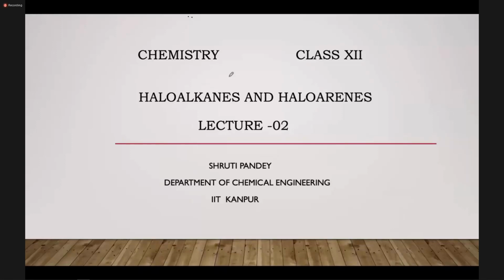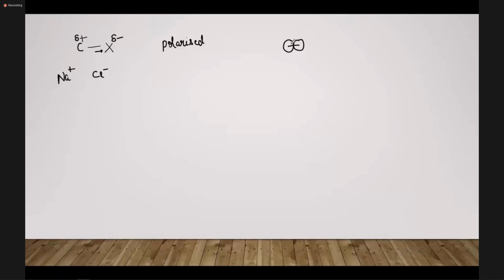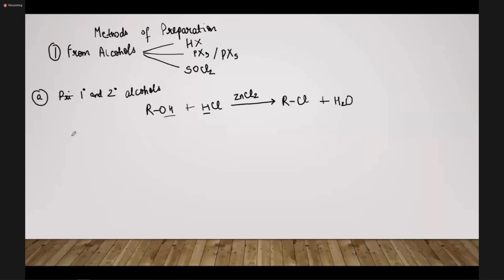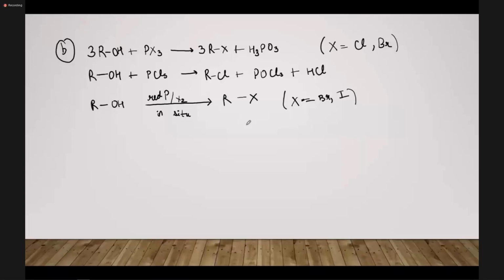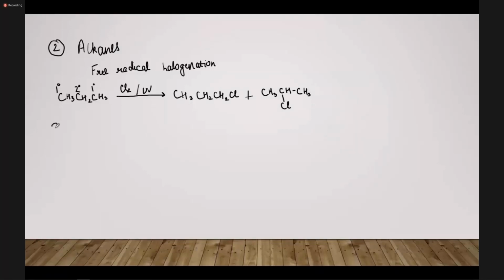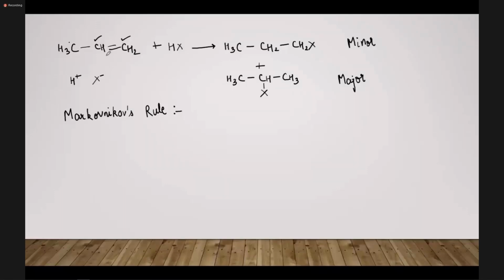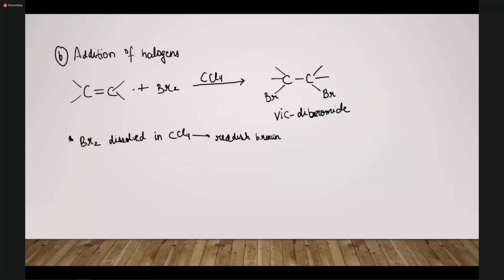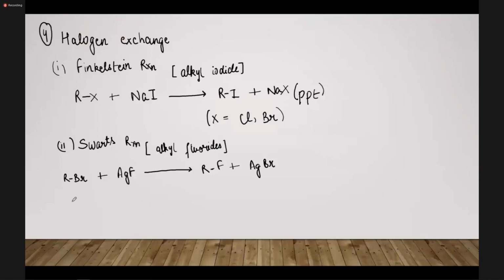Chemistry XII | Haloalkanes and Haloarenes Lecture02 By Shruti Pandey (IIT Kanpur)